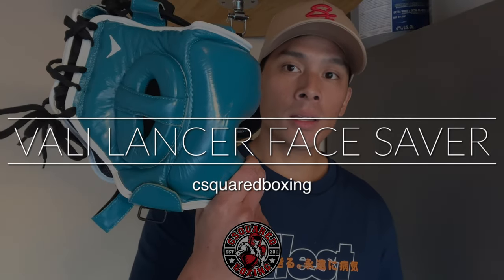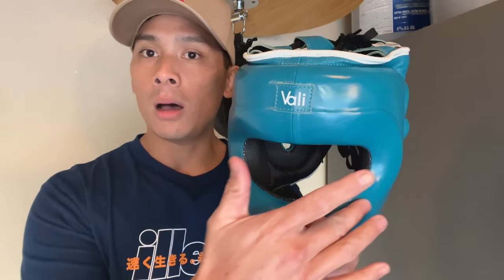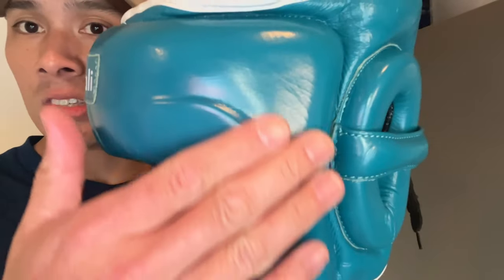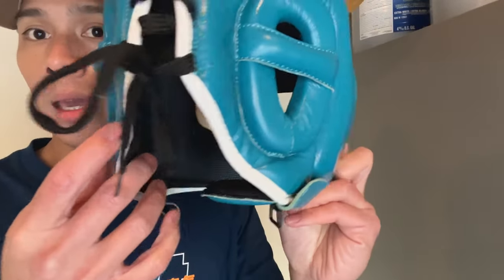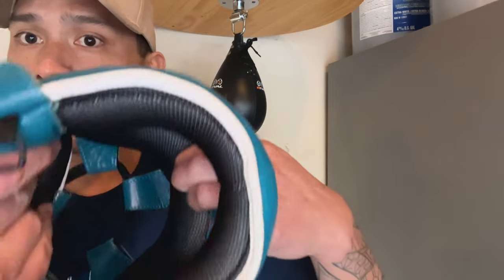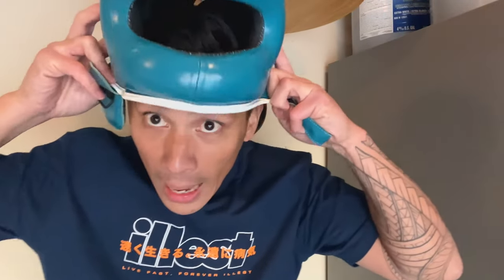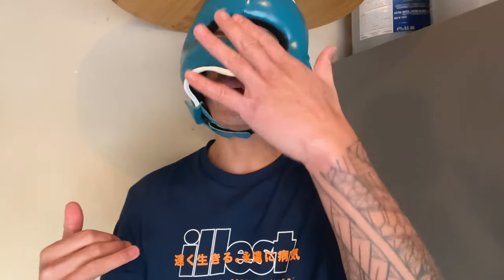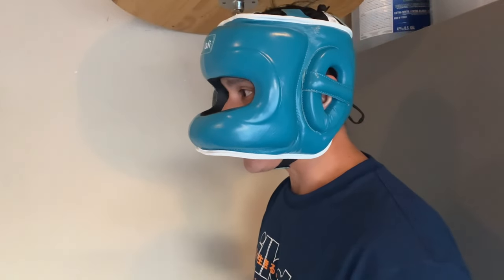Vali Lancer Face Saver Headgear REVIEW- GREAT BANG FOR BUCK!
Timestamps
00:00 - Intro
00:28 - Review
13:19 - Score